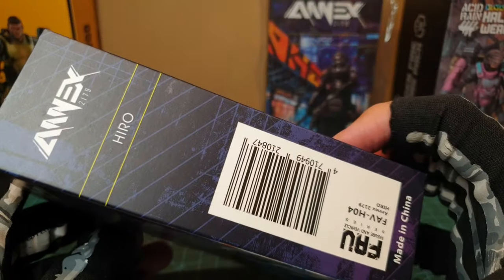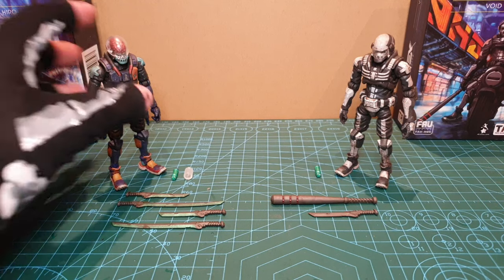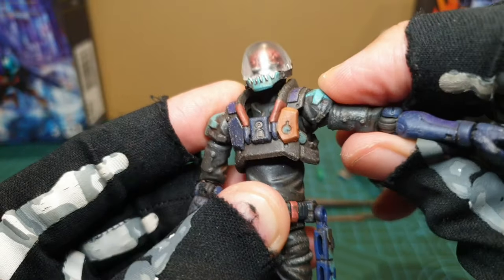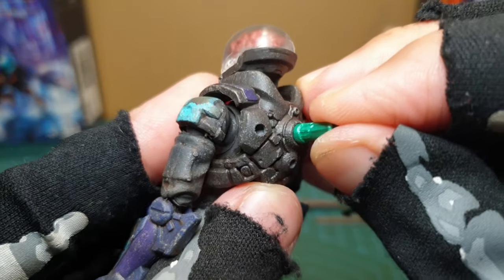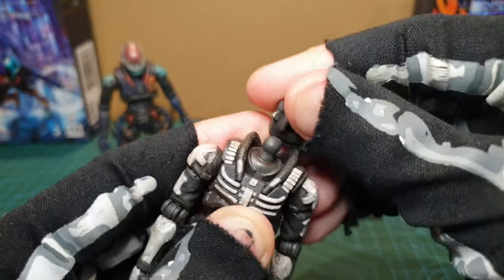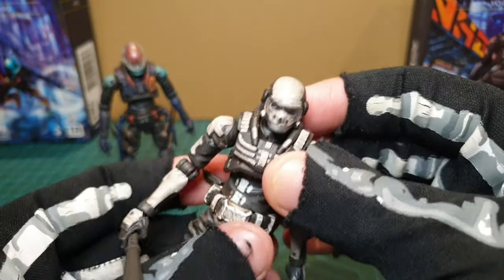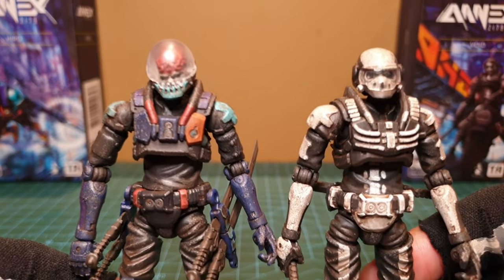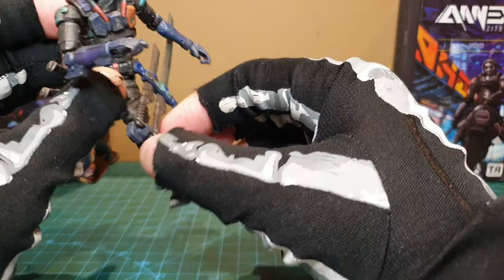Annex 2179 Hiro & Void 1/18 double figure review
Hiro and Void go head to head!

POWER DIRECTOR
SILVERMANSOUND.COM